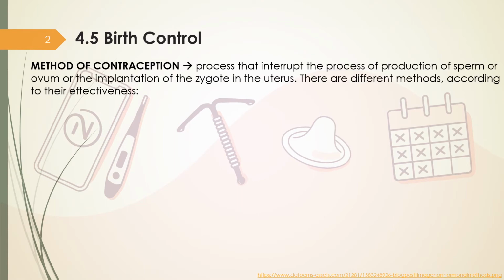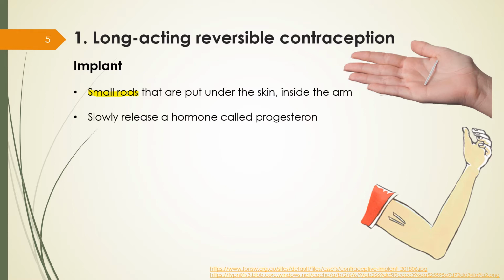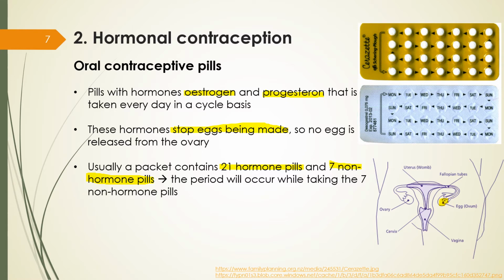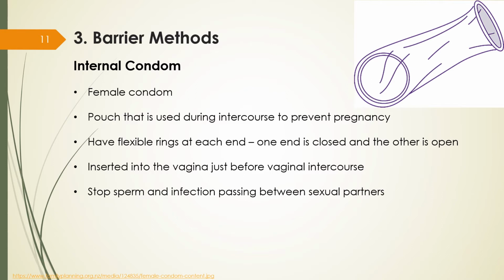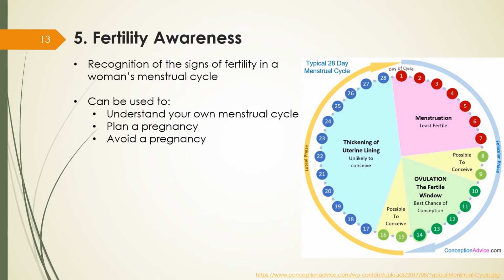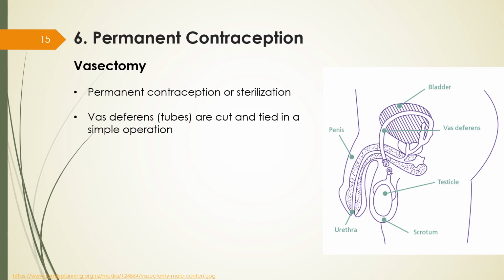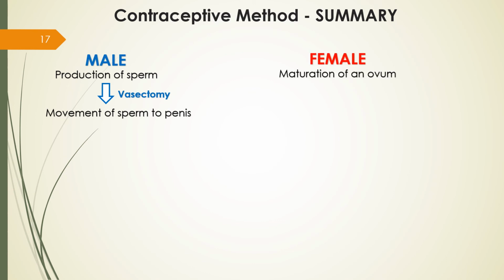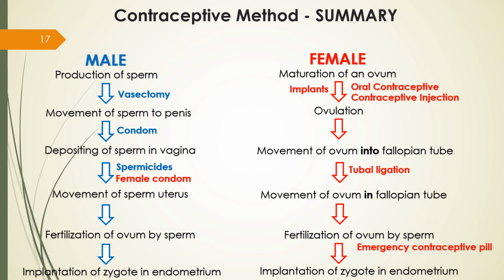Birth Control - Contraceptive Methods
This video is an introduction to the Reproductive System, focusing on the topic of Birth Control. I'll explain the different methods of contraception.